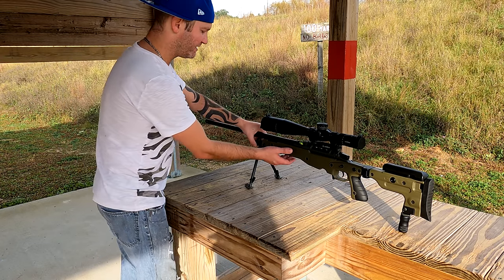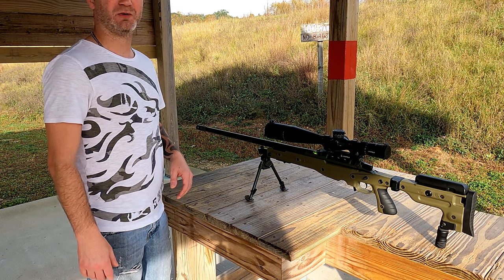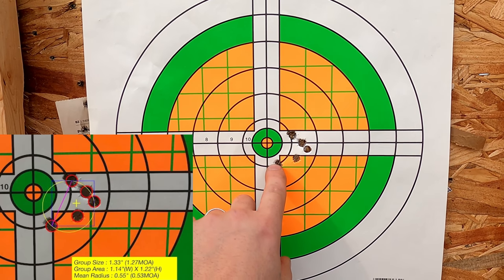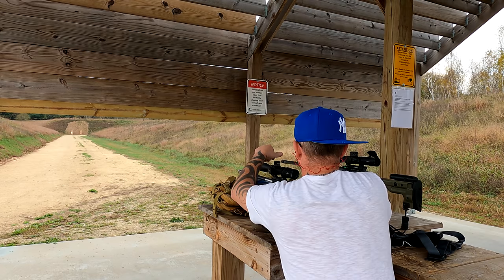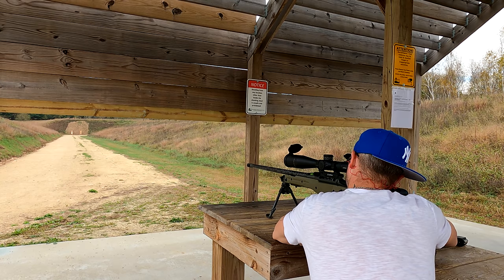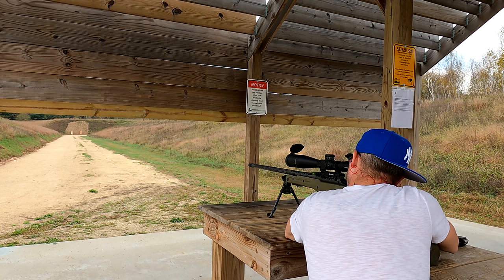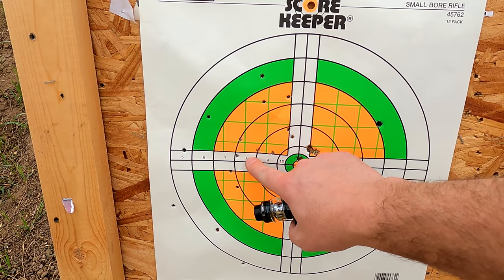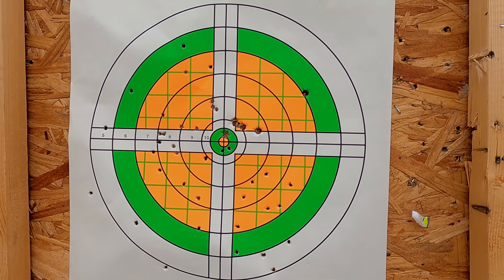I Cannot Get The Rifle To Shoot More Than 3 RD’s And Stay Under 1 MOA